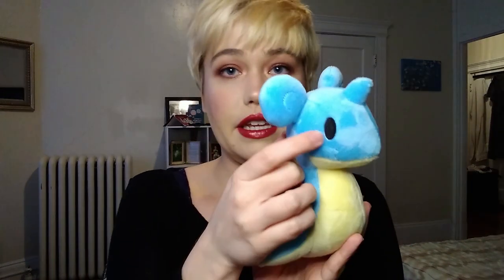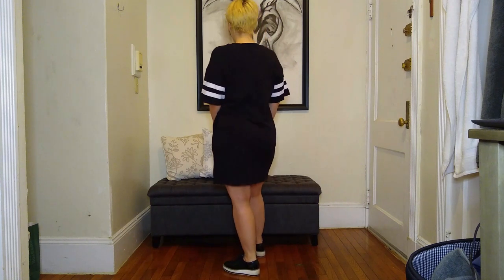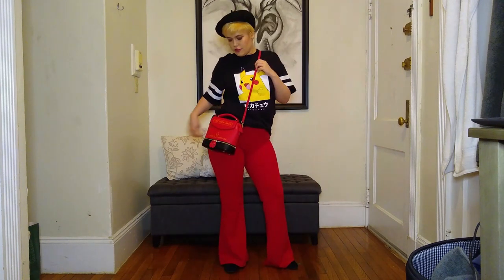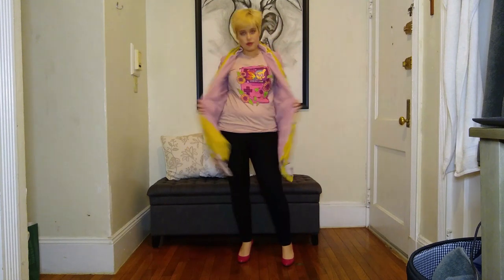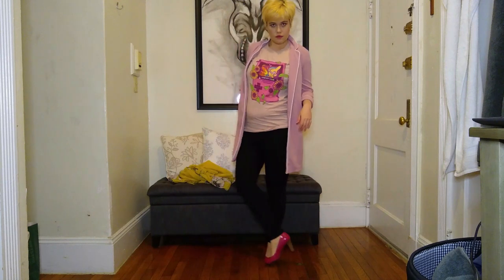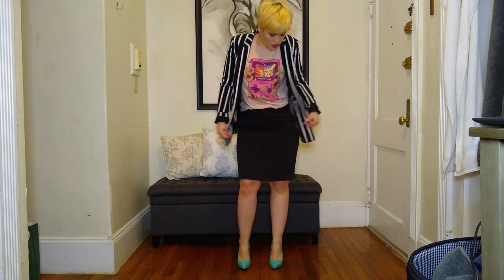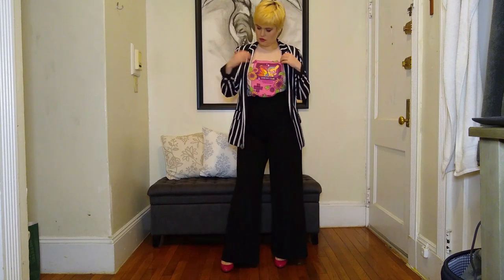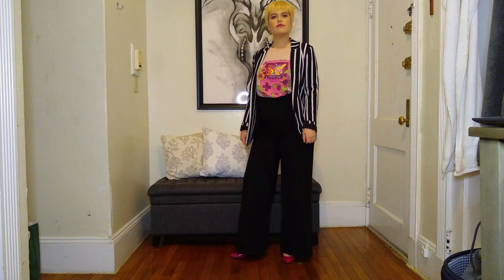My First Pokemon Haul: Dolls and Fashion!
Hi there!

Welcome back to another video on my channel! Sorry this video is a little late, but today I'm showing you all the Pokemon goodies that I've collected in January. I have two new dolls, a new graphic tee shirt, and a pikachu dress to show off! I've also done a little look book for you, in case you need some inspiration on how to style your Pokemon merchandise!

Thanks, bye!